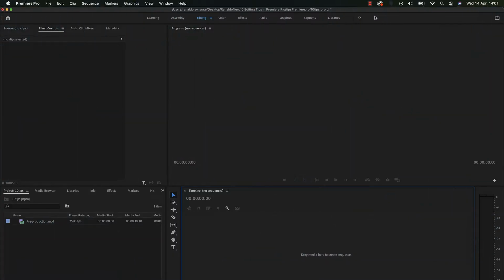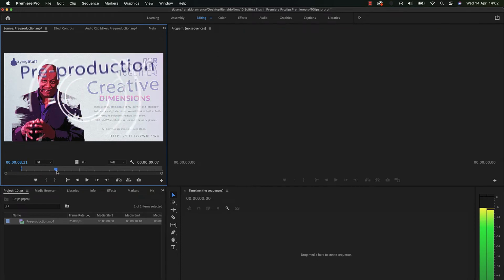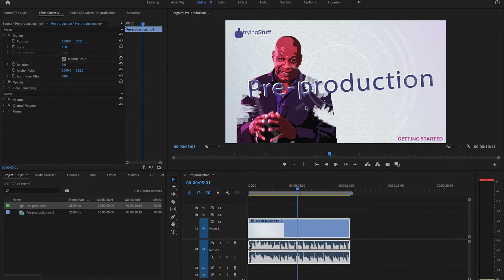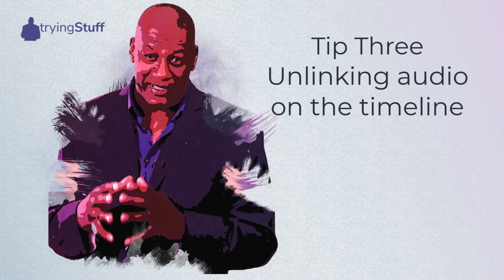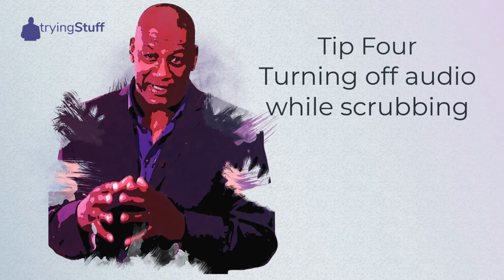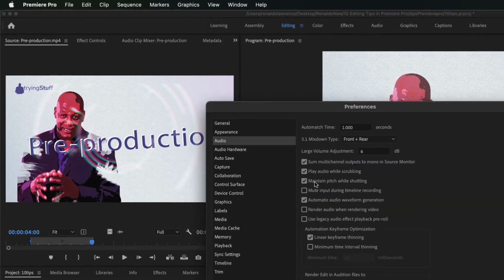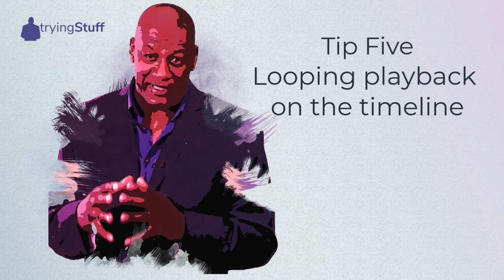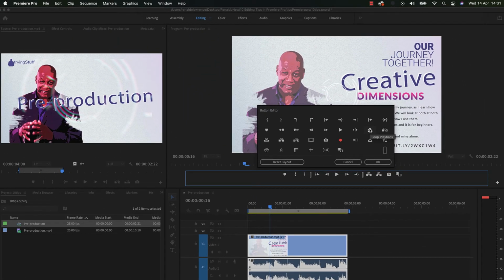5 Editing Tips in Premiere Pro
If you are a beginner, then sometimes it can be hard to get started with Premiere Pro, I know, I have been there. Well let me give you a start with my 5 Editing Tips in Premiere Pro.